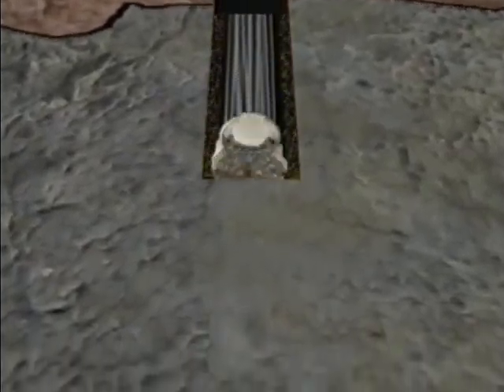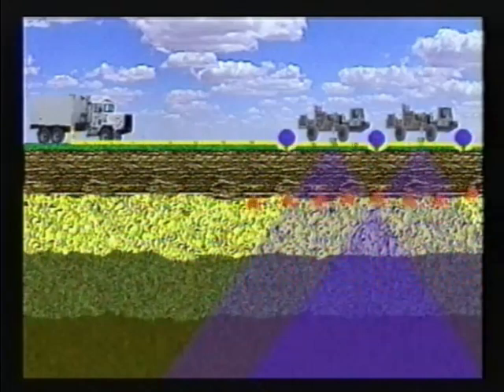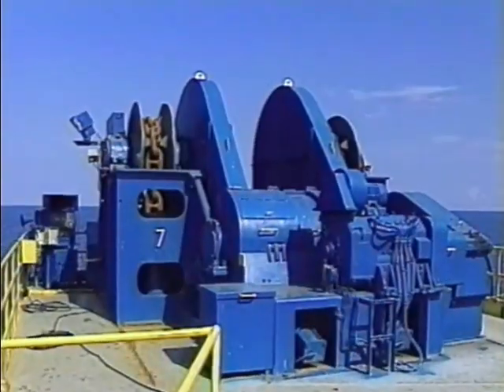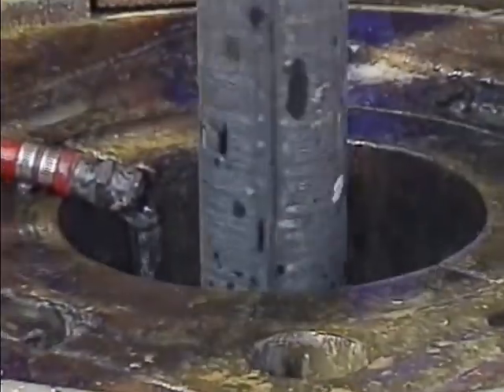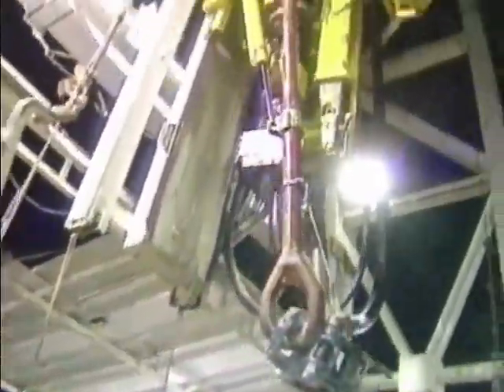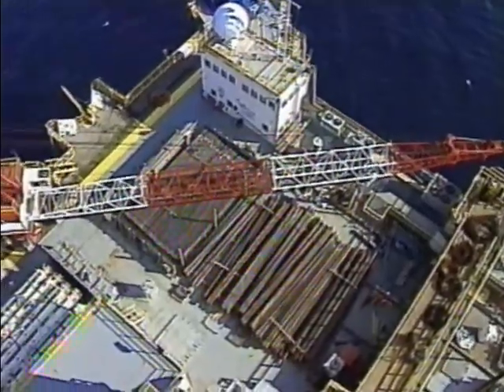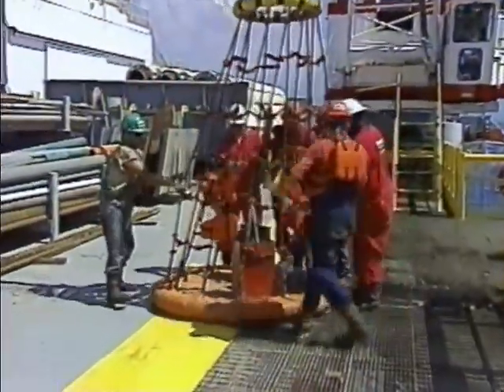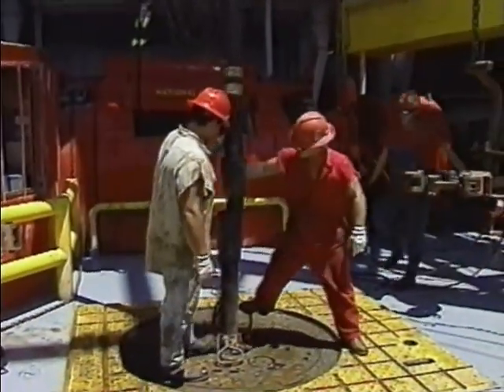Making Hole - How Oilwells are Drilled?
To drill a well, a specialized piece of equipment known as a drilling rig bores a hole through many layers of dirt and rock until it reaches the oil and gas reservoir where the oil is held. The size of the borehole differs from well to well, but is generally around 12.5 to 90 centimeters wide. To cut through this rock, the drill is pushed down by the weight of the piping above it. This piping is used to pump a thick fluid known as mud into the well. This mud assists in the drilling process by maintaining the pressure below ground in the well as well as by collecting debris created from the drilling and bringing it up to the surface. As the drill digs deeper sections of piping are attached to lengthen the well.

After the well is drilled it is completed and cased. The well casing is the lining that is inserted between the edge of the well and the well itself that helps to structurally support the well. In a closed hole well, concrete is poured into the space between the pipe and the borehole for stability and to prevent groundwater contamination from seepage. Once casing is complete, the top of the well is fixed with a production tree - a set of valves that controls the flow of oil out of the well and the pressure within the well.